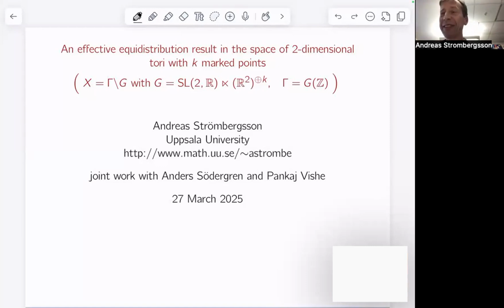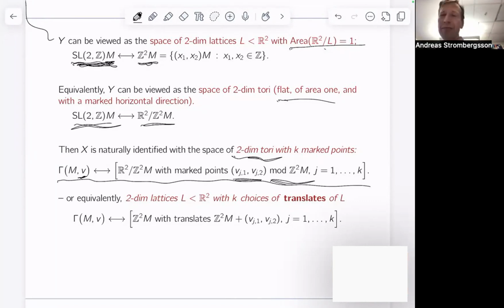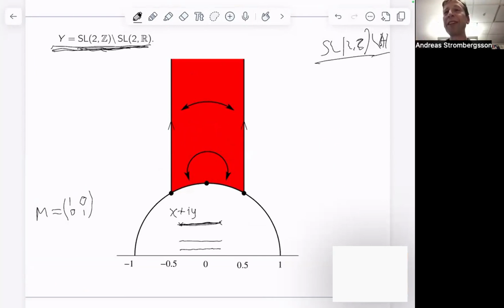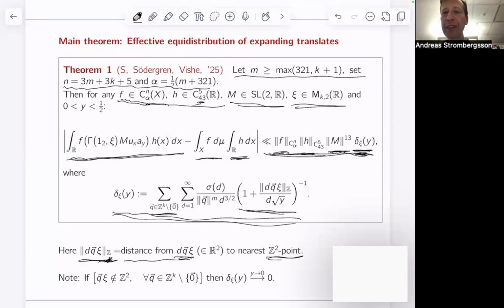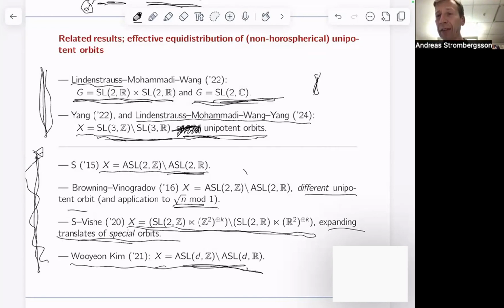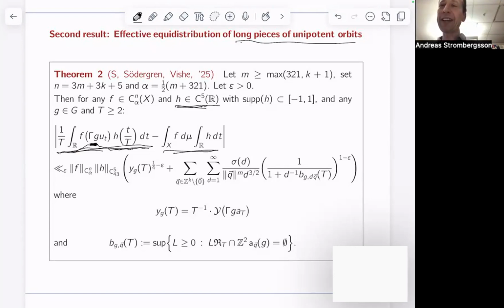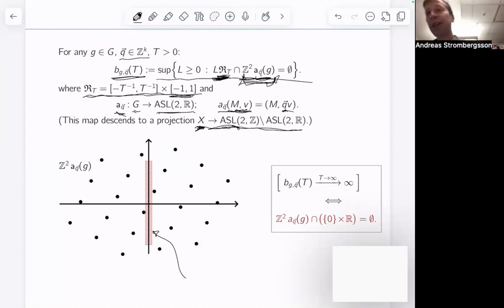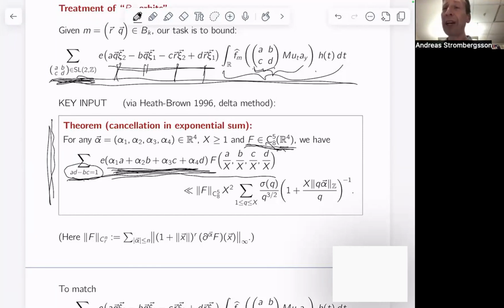Andreas Strömbergsson An effective equidistribution result in the space of [...] (NTWS 244)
Title: An effective equidistribution result in the space of 2-dimensional tori with k marked points

Abstract: Let X be the homogeneous space Gamma\G, where G is the semidirect product of SL(2,R) and a direct sum of k copies of R^2, and where Gamma is the subgroup of integer elements in G. I will present a result giving effective equidistribution of one-parameter unipotent orbits in the space X. The non-effective version of this result is a special case of Ratner's celebrated equidistribution theorem for unipotent flows in homogeneous dynamics, and the particular setting which we consider has several known applications to problems in number theory and mathematical physics. Our proof makes use of the delta method in the form developed by Heath-Brown. This is joint work with Anders Södergren and Pankaj Vishe.

Original air date:
Thursday, March 27, 2025 (9am PDT, 12pm EDT, 4pm GMT, 5pm CET, 6pm Israel Standard Time, 9:30pm Indian Standard Time)
Friday, March 28, 2025 (12am CST, 3am AEDT, 5am NZDT)